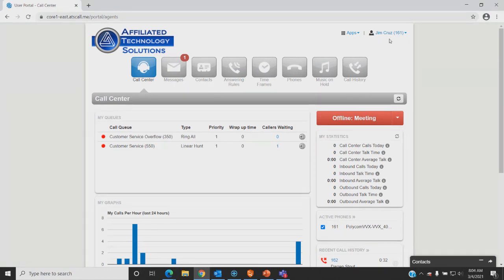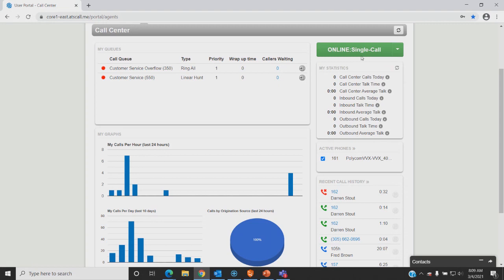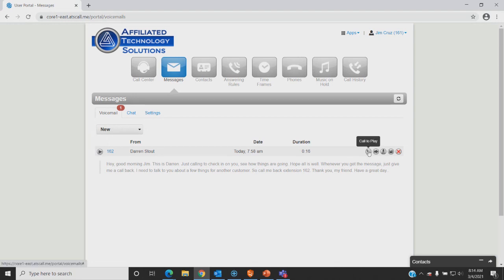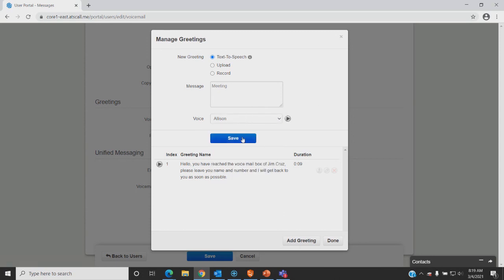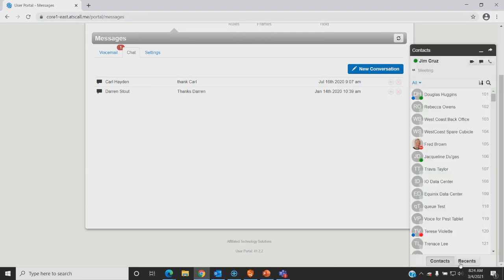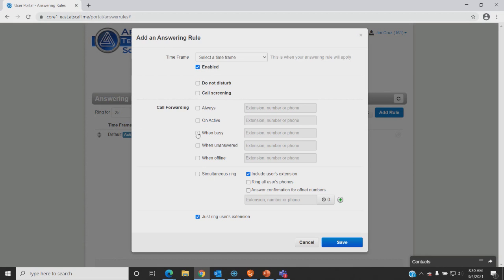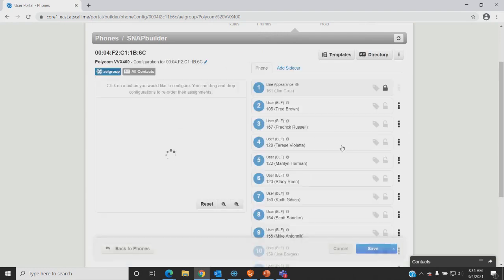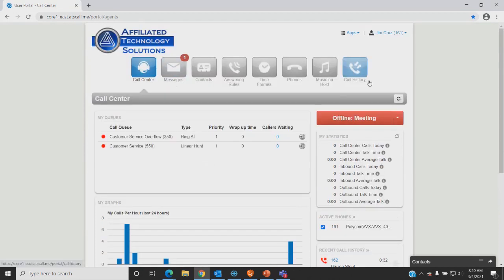Call Center: Agent Training